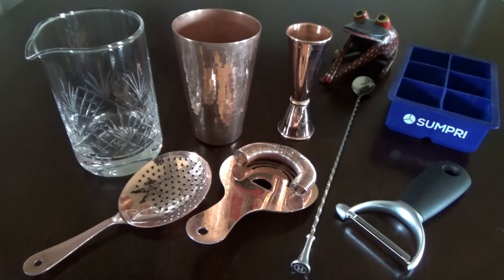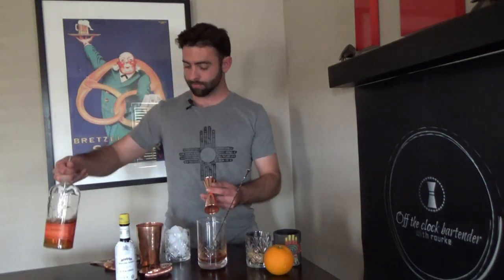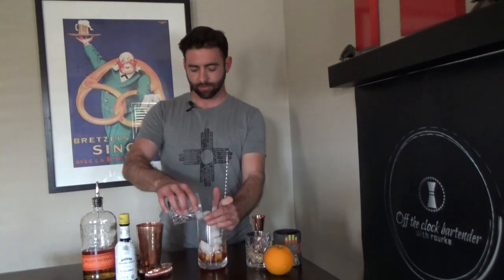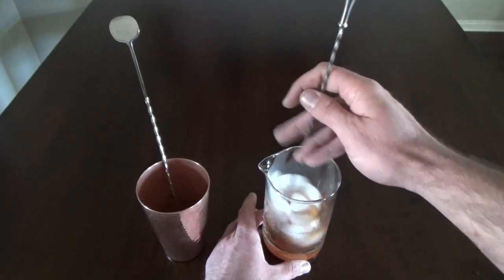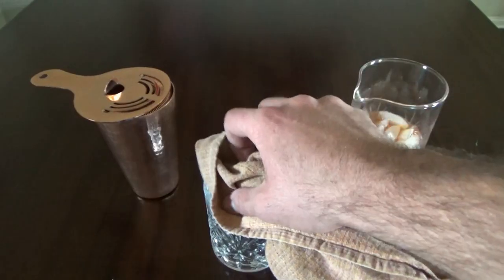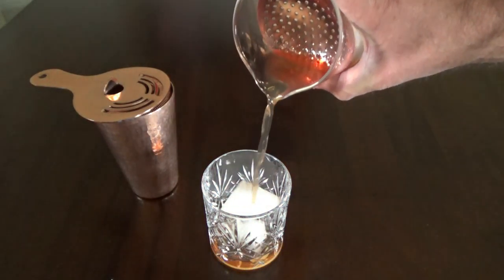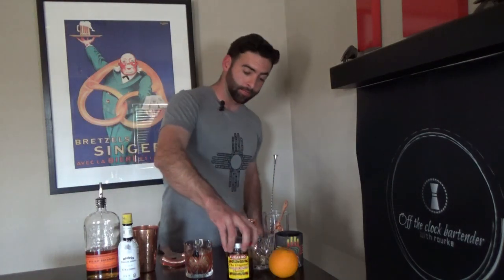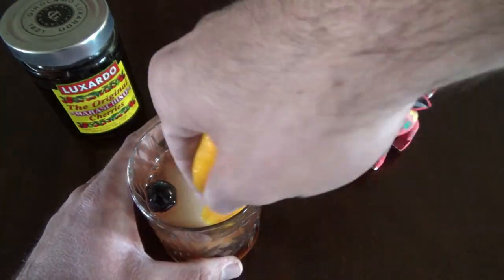How to make a Classic Old Fashion Cocktail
Off the Clock Bartender with Rourke will demonstrate how to make a classic old fashion from home.  No need to be an expert bartender to create this craft cocktail.  This mixed drink is well over a hundred years old.  It is a spirit forward cocktail, but somewhere along the way muddled fruit found its way in some old fashions.  My recipe is traditional and accurate to how an old fashion should be made.  Alright, let’s get started!
Bar Tools Needed:
                                Mixing Glass with a Julep Strainer, or
                                Small Tin from a Boston Shaker with a Hawthorne Strainer
                                Bar Spoon
                                Jigger
                                Large Ice Cube Tray
                                Double Fashion Glass
                                Vegetable Peeler
Ingredients Needed:
                                Bourbon- (doesn’t need to be very expensive) 2 oz.
                                Brown Sugar- small bar spoon
                                Angostura Bitters- (found at most liquor stores or online) 3 dashes
                                An Orange for the Peel
Add a small bar spoon of brown sugar to mixing glass or tin.  Then add 3 dashes of bitters and 2 oz. of bourbon.  Add liquor last just in case you make a mistake in the middle.  Add ice to your glass or tin and stir with a bar spoon for about 15 seconds.  Strain cocktail into a double fashion glass that has a large single cube of ice.  The large cube is crucial! Your cocktail will not be watered down or to cold.  It also looks really cool!  A stirred and direct cocktail will lose aromatics and flavors if it is too cold.  Garnish with a Luxardo cherry(so delicious!) and an orange peel.  Be mindful that the peeler is the most dangerous tool a bartender uses. Fold the peel in half over your drink so all the zest showers down on your cocktail.  Wipe the inside of your glass with the peel.  Now it is time to enjoy your masterpiece!  Cheers!!!